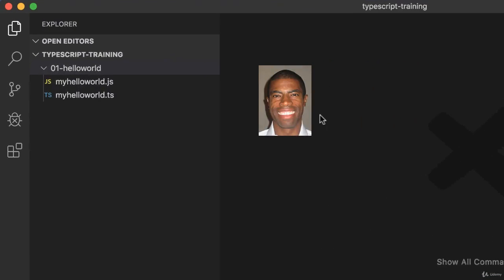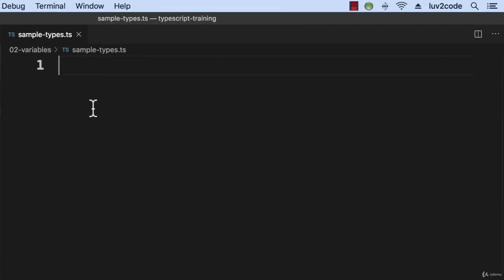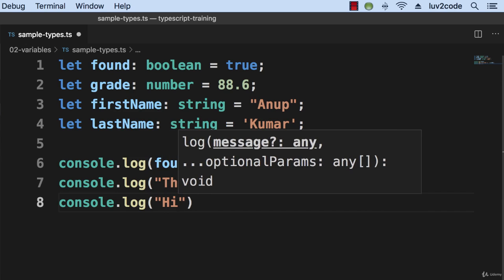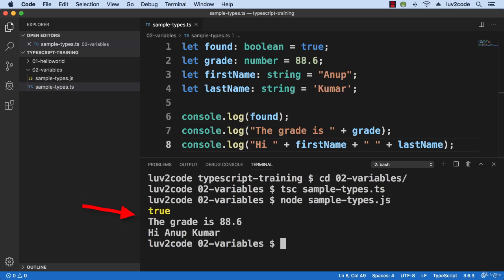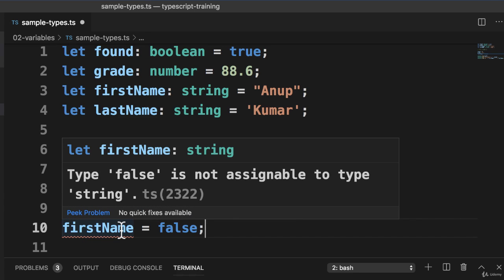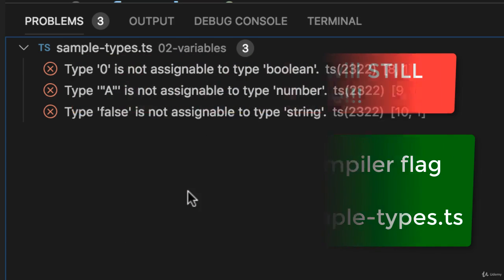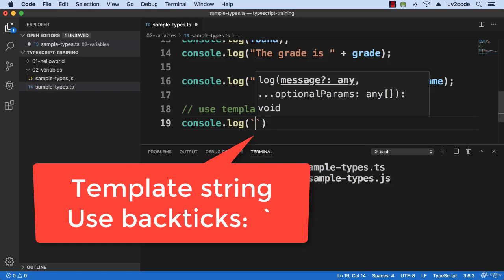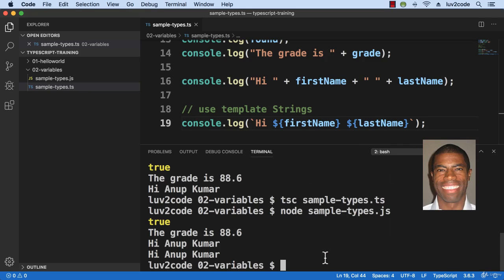004 Defining Variables Write Some Code 034